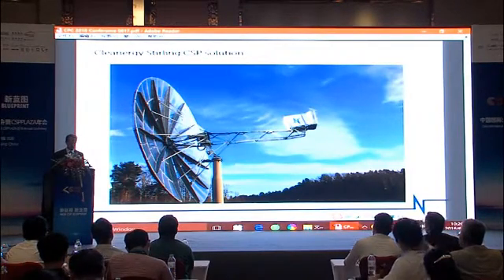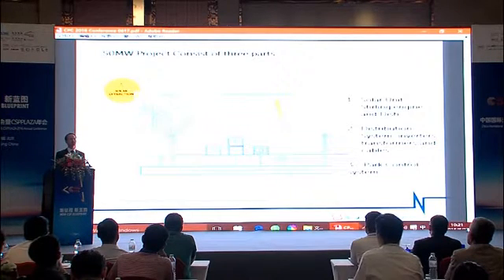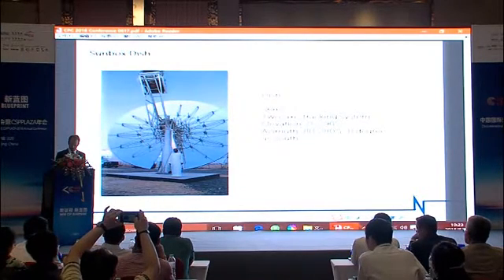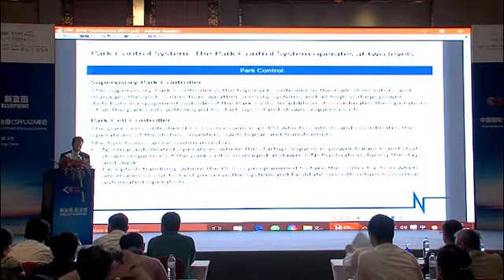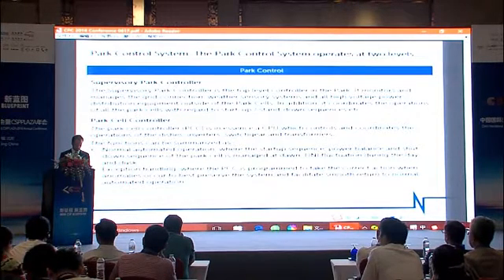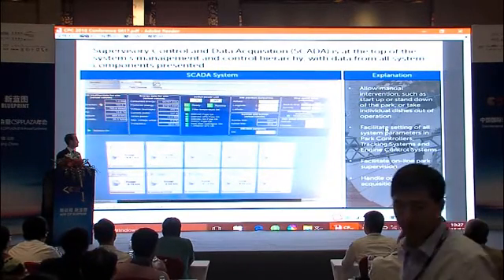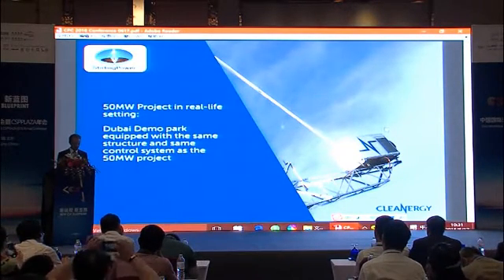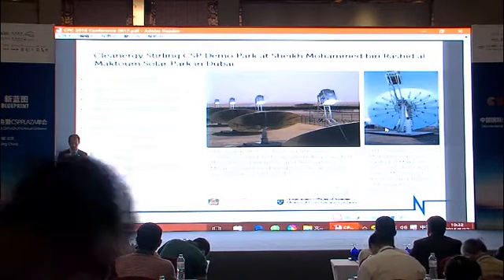CPC2016 - Cleanergy - Bjorn Odenbro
50MW Dish Stirling CSP plant design, development & localization